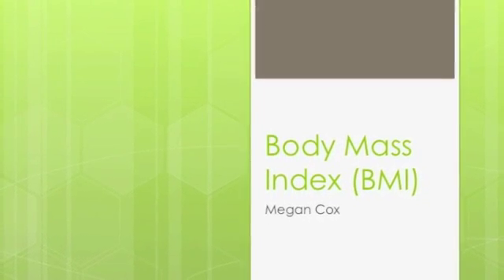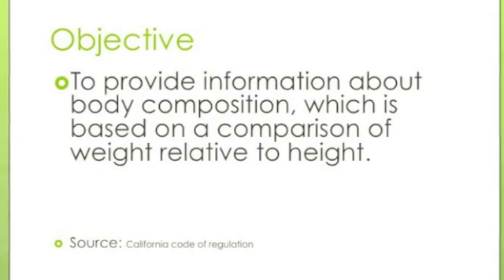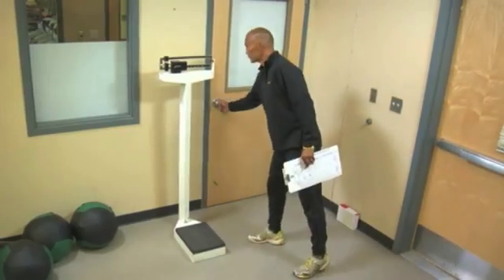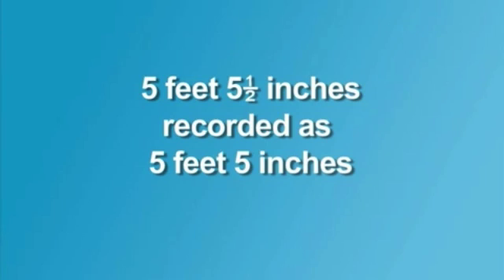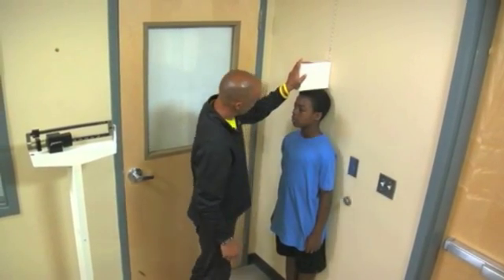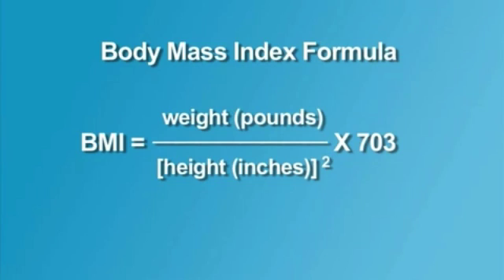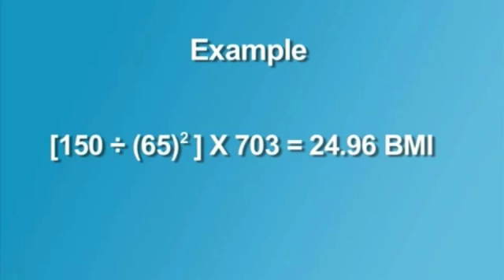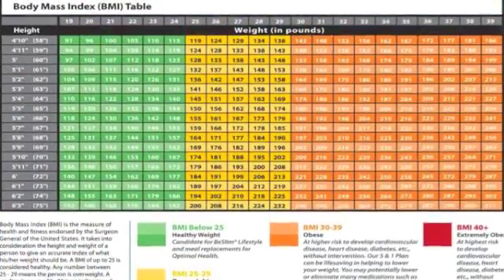Body Mass index fitnessgram test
Body Mass Index fitnessgram